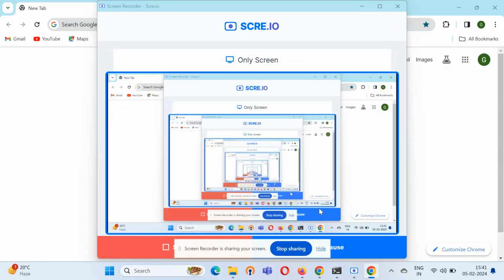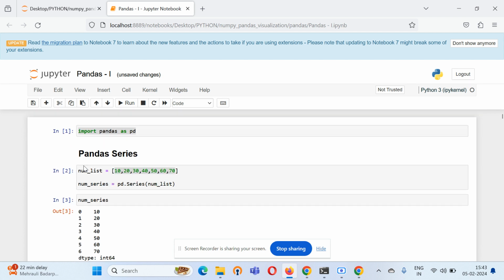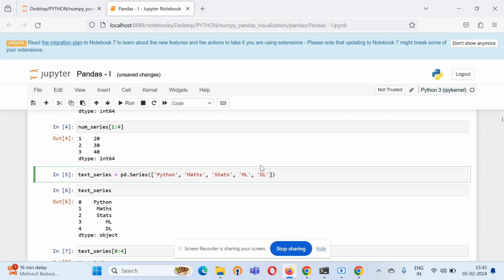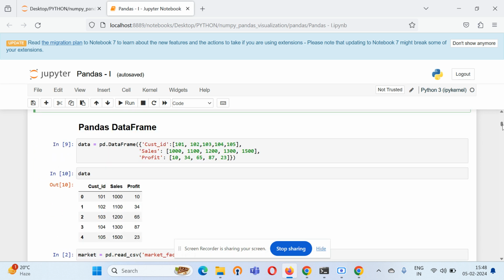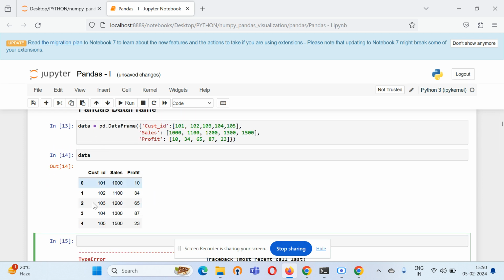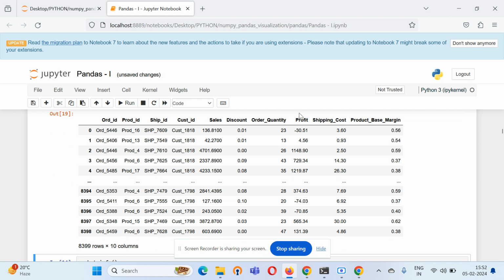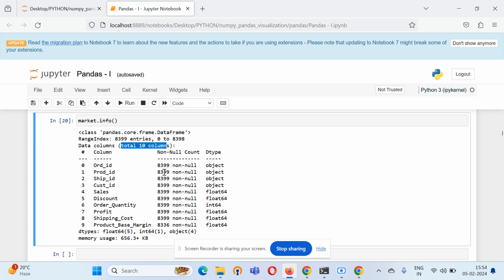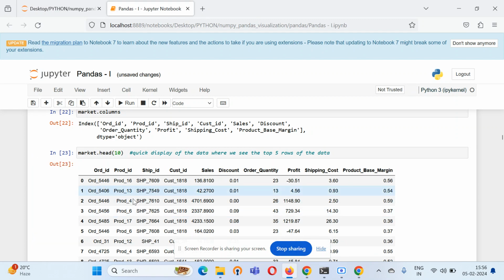Complete Pandas for Machine Learning I DATA SCIENCE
THIS IS THE PART 1 OF THE TUTORIAL WHICH CONTAINS COMPLETE HANDSON